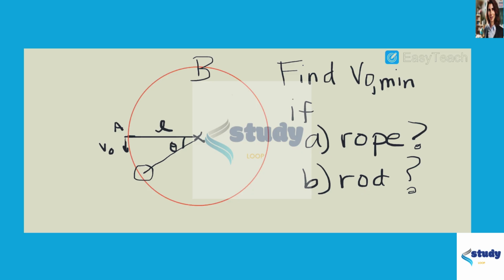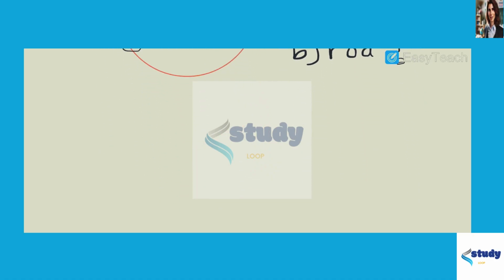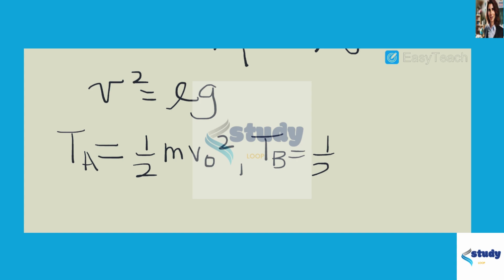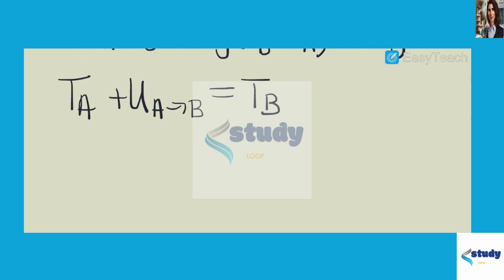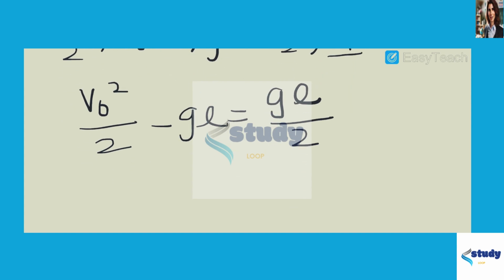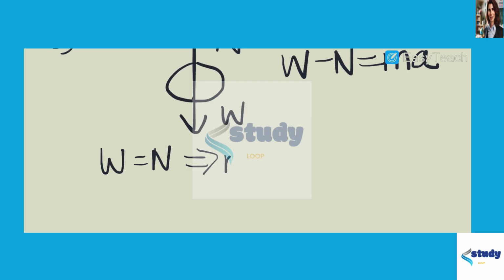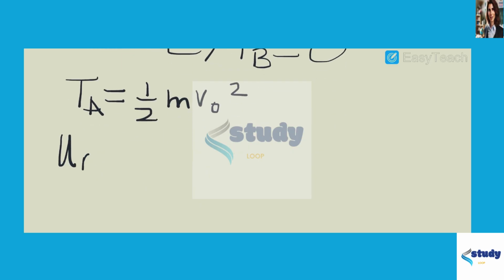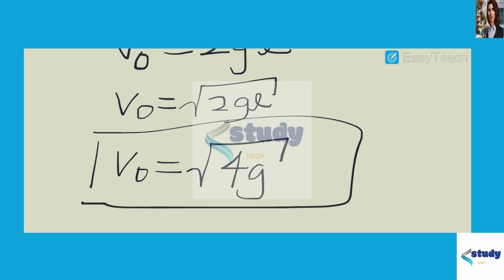The sphere at is given a downward velocity and swings in a vertical circle of radius and center . De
The sphere at is given a downward velocity and swings in a vertical circle of radius and center . Determine the smallest velocity for which the sphere will reach point as it swings about point (a) if is a rope, if is a slender rod of negligible mass.